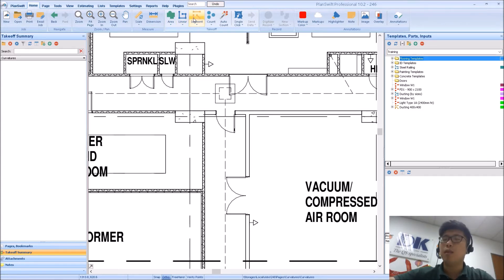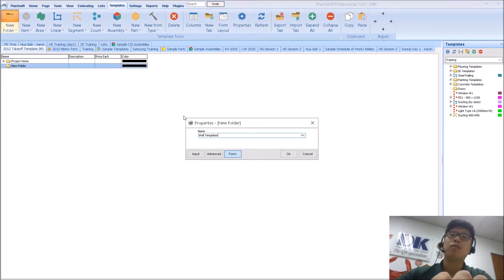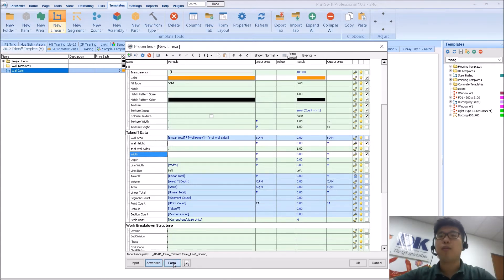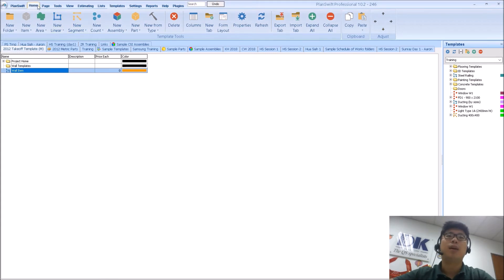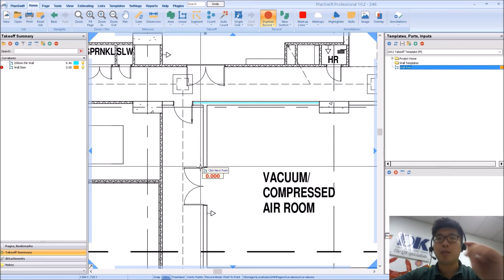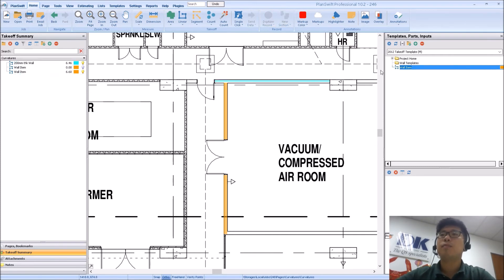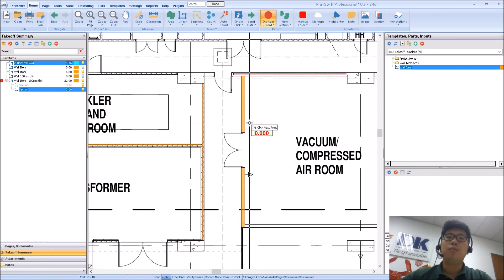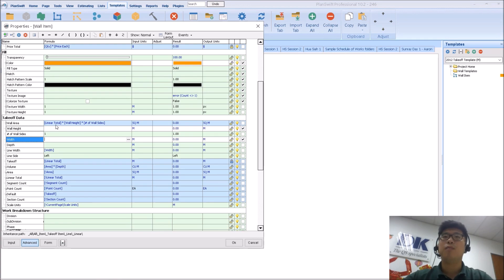Planswift | Custom Templates | Length Measurement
Learn how to utilize custom templates to quicken your length measurements in Planswift